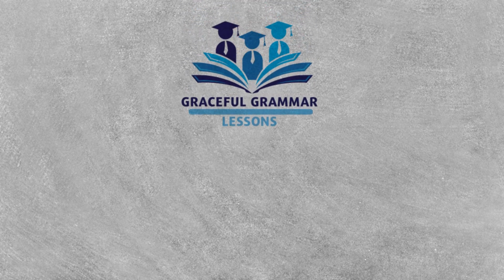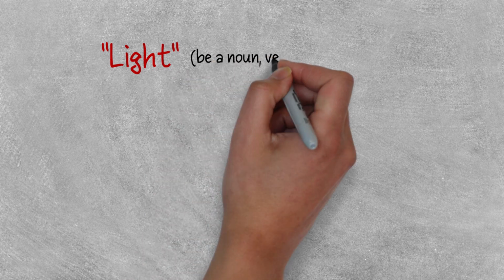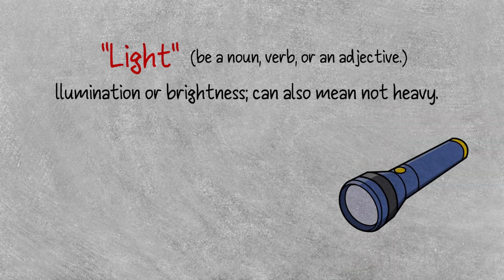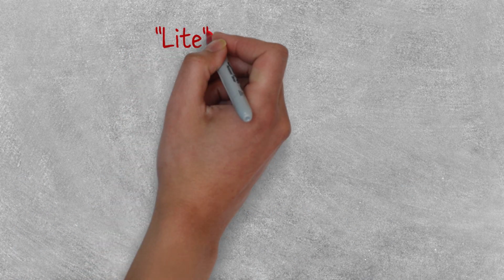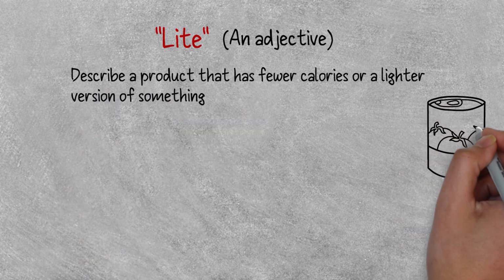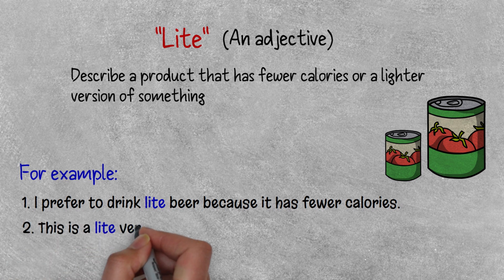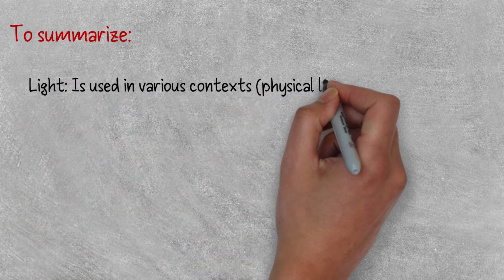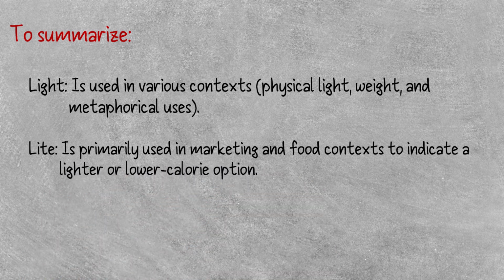How to use the correct word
Hello Learners!! Welcome to today’s lesson! On this channel, we tackle some of the most commonly mistaken words in the English language. Whether you're a student, a professional, or just someone looking to improve your writing skills, understanding these word pairs can significantly enhance your communication.
Each segment will provide clear definitions, practical examples, and tips to remember how to use these words correctly in your writing and speech. Don't let these confusing words trip you up!
Join us as we simplify grammar and help you communicate more effectively. Grammar is as important on social media as it is irl.Whether it's official or unofficial, use the correct word while writing.